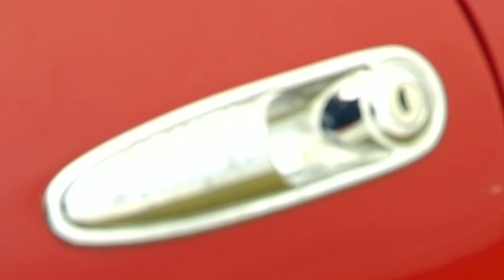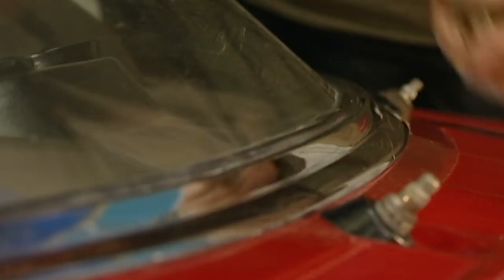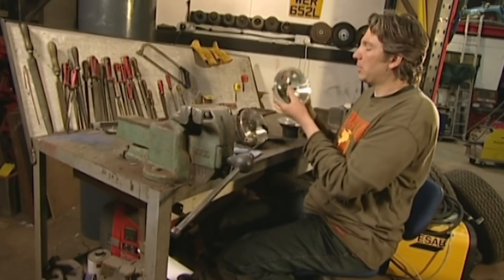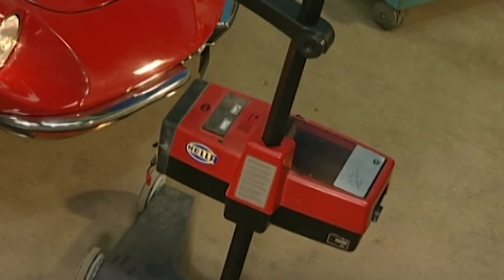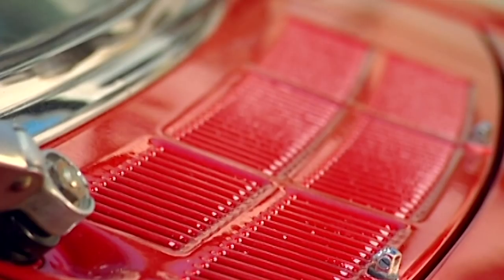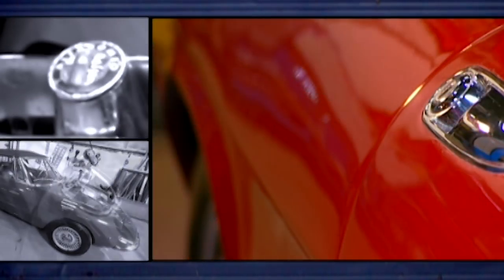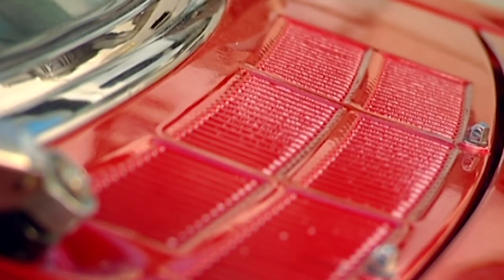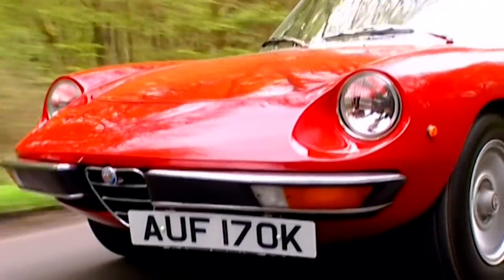How To Fix Headlights On An Alfa Romeo Spider | Wheeler Dealers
Edd shows us how to fix a faulty set of headlights on an Alfa Romeo Spider without breaking his renovation budget.